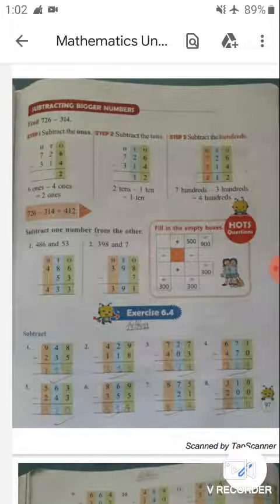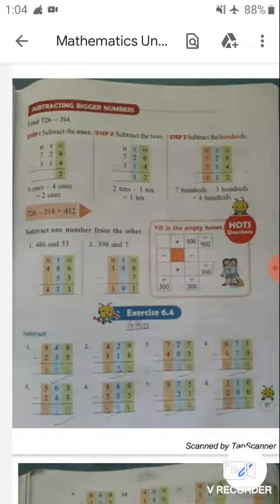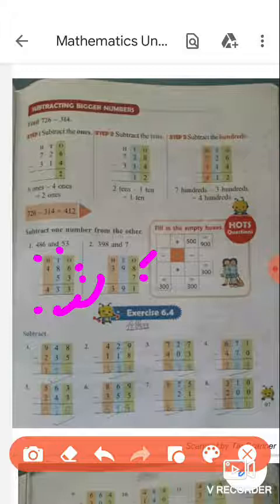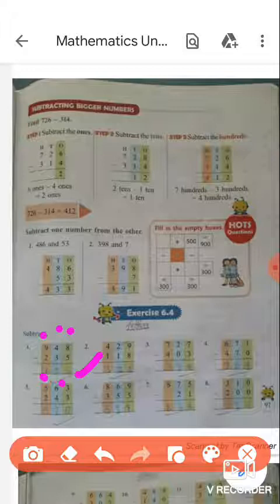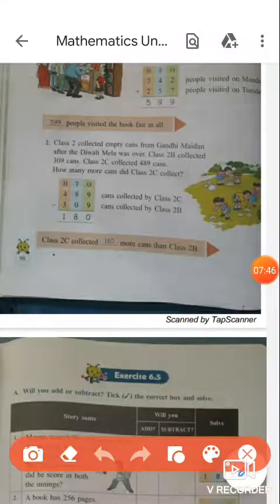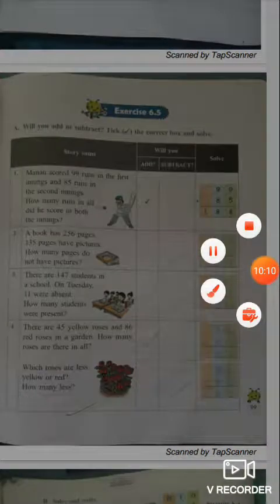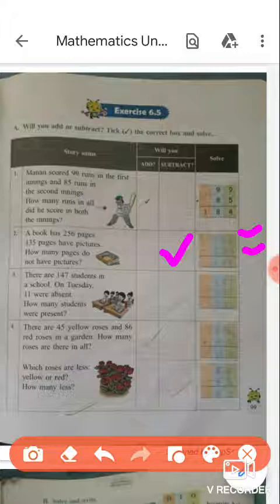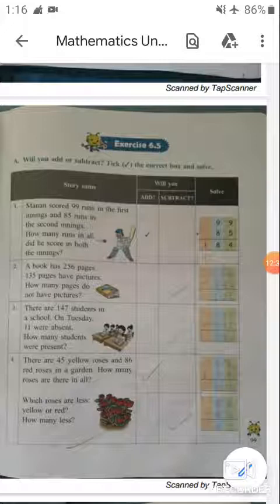Mathematics, Unit-6 Addition and Subtraction of Bigger numbers Part-2